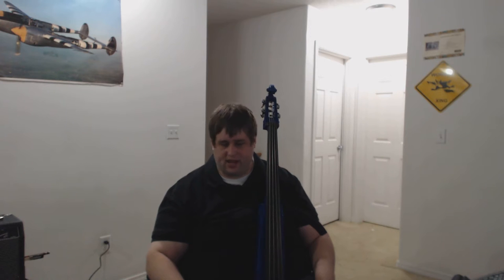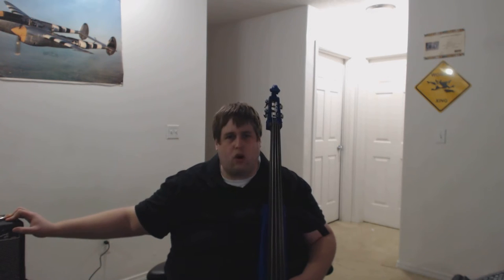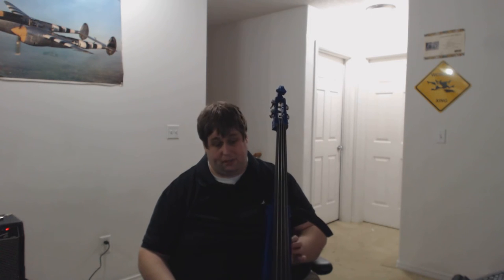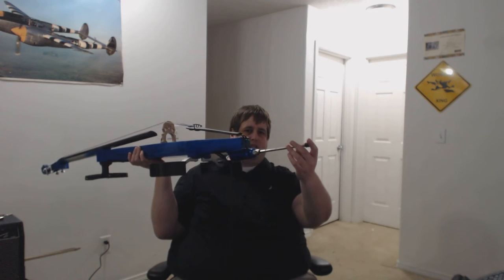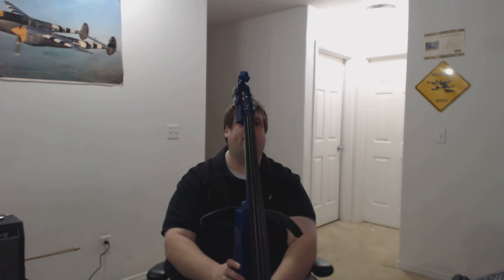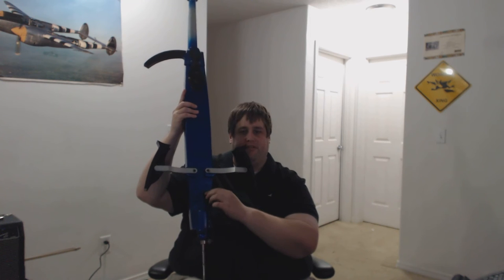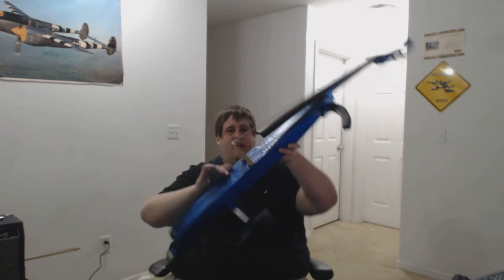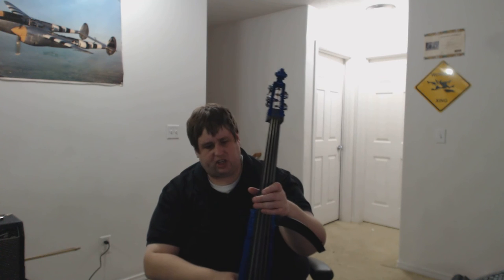A 3d Printed Electric Cello!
While not the first 3d printed Cello, this one is I believe the first complete electric cello in standard full size floor standing form factor that is printable on a large (Taz Sized) 3d Printer. It uses traditional cello parts which are readily available online for areas such as the fingerboard and bridge and whatnot, with a 3d printed body and neck structure. My emphasis here was on creating a fully functional, playable instrument that someone could theoretically use in a concert.

The design files for this project will be available for sale. I'm thinking probably $5.00 for a "personal use" license, some sort of educational institution production license around the same cost, and then an unlimited for profit production license for a larger amount if anyone is interested. My hope is that I can use the proceeds from this project to fund more of my Open Source 3d printer upgrade work (which you can see here if you are curious

Also if anyone in the general Portland Oregon area wants to be the first person to play an actual song on a 3d printed cello and get uploaded in a video and theoretically become famous and or a minor historical figure, please let me know what your rates are.